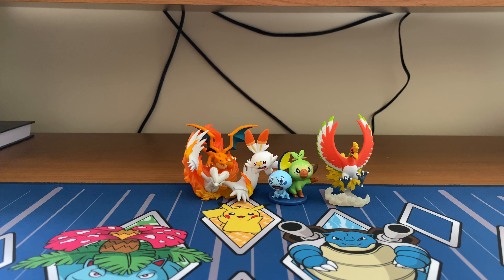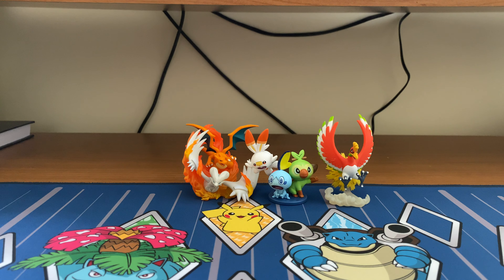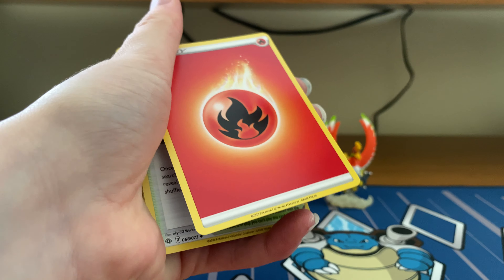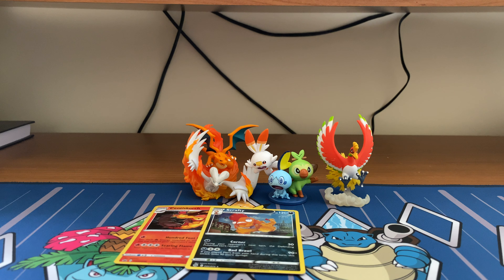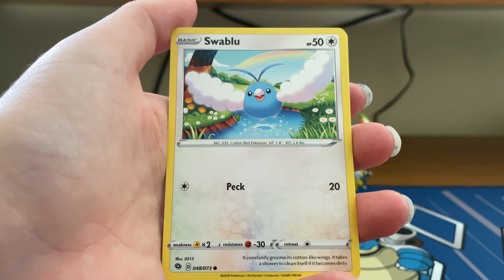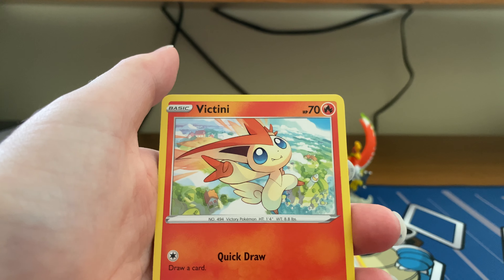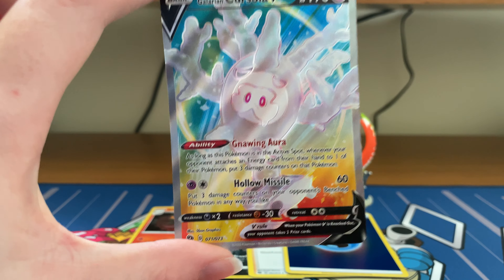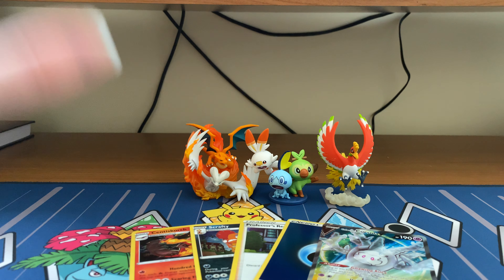Pokemon TCG unboxing Champions Path Motostoke gym pin collection.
Today I unbox the Motostoke pin collection for champions path. Enjoy!